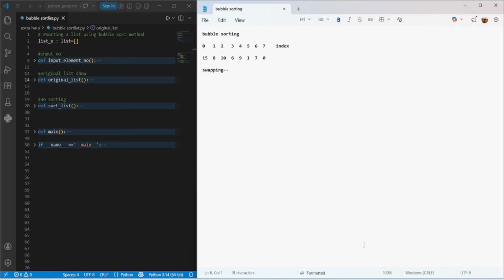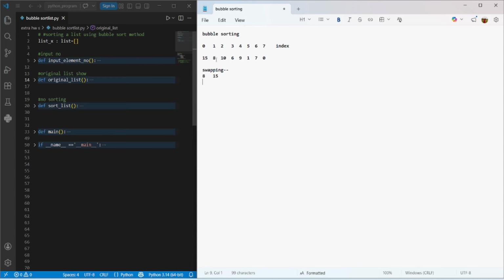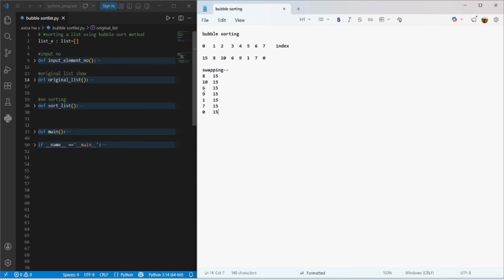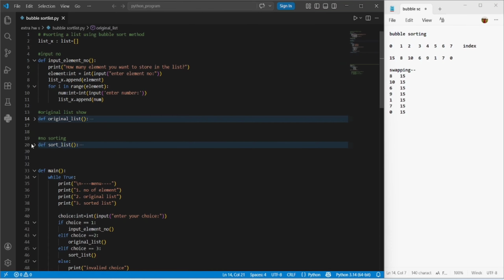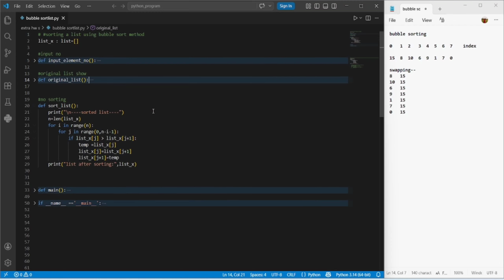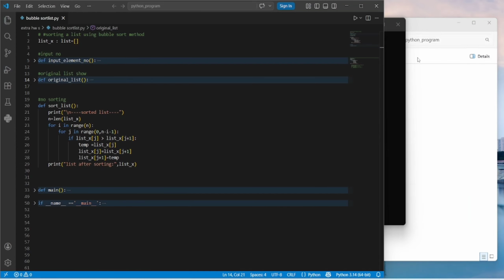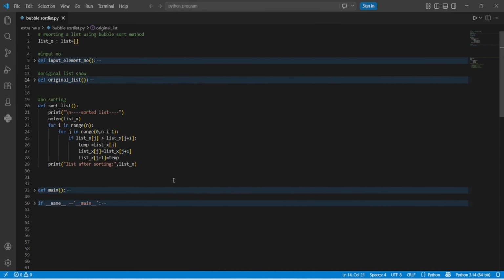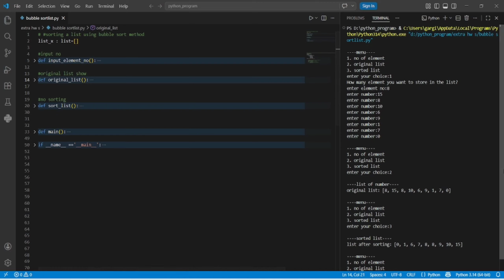Bubble sorting in Python using list